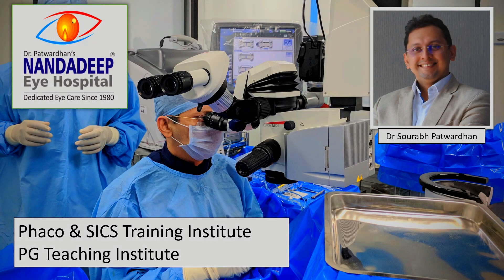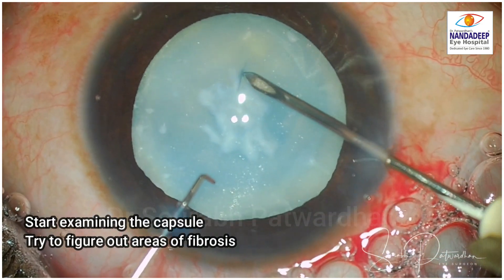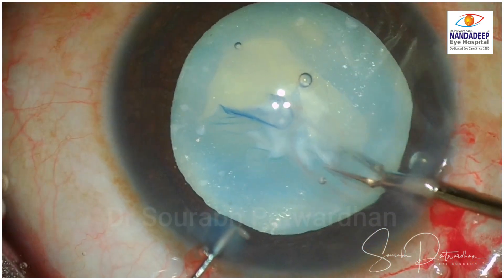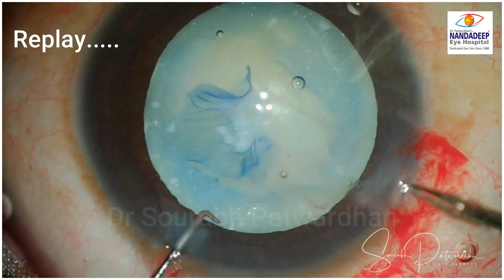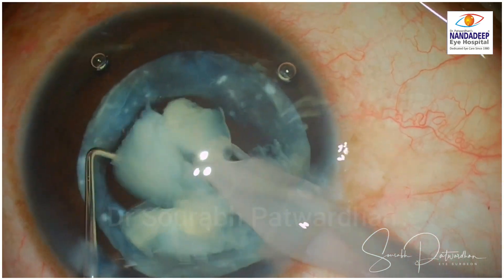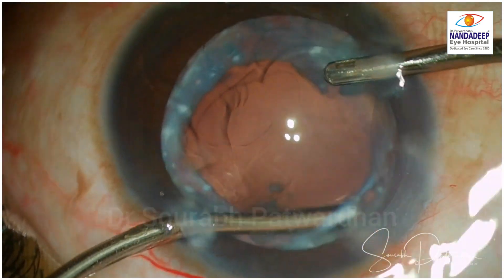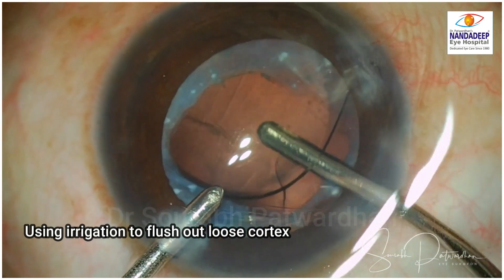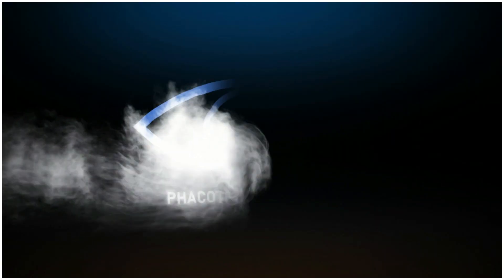172 Fibrosed capsule- how to tackle- Microscissors-sticky cortex Dr Sourabh Patwardhan